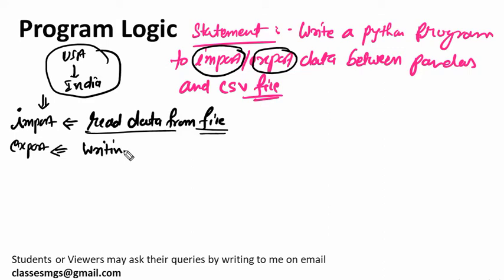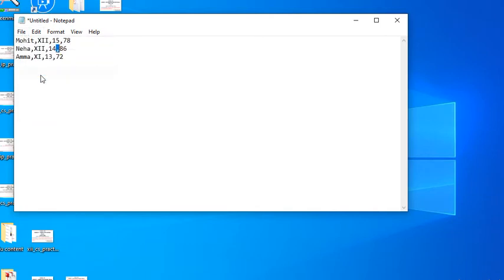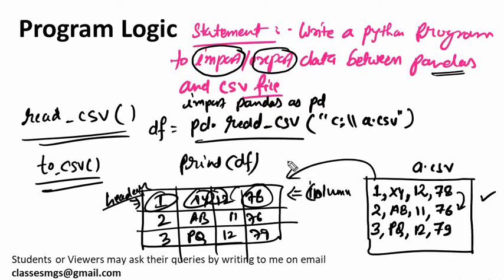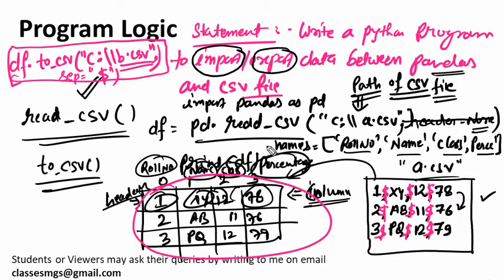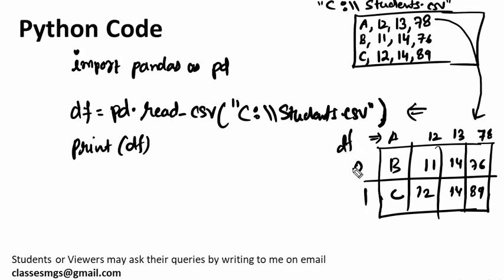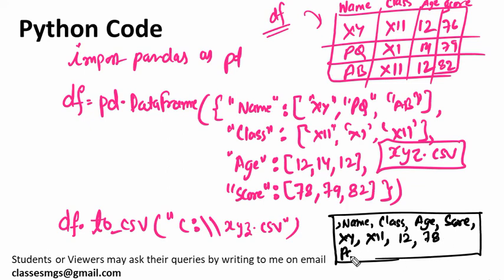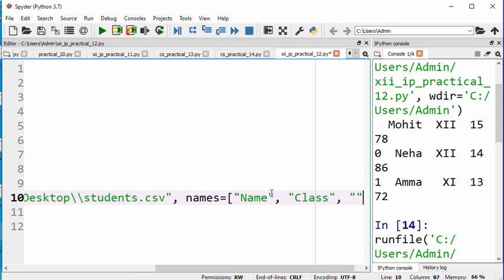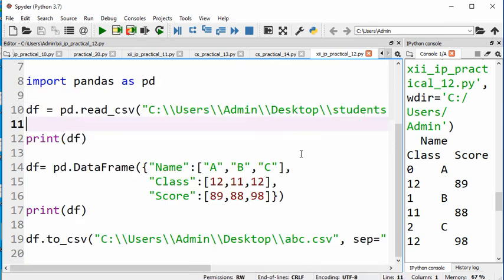XII - IP Practical #12 : Importing and exporting data between pandas and CSV file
Python program to Importing and exporting data between pandas and CSV file.

This video has Logic explanation in detail as well as python code demonstration on python editor. This practical is listed as practical for the XII class IP-Informatics Practices (New) with Python as per CBSE latest syllabus for session 2020-21.